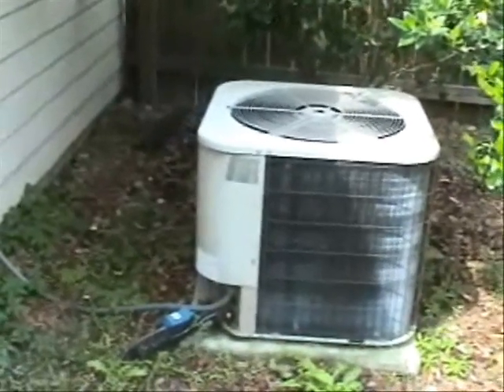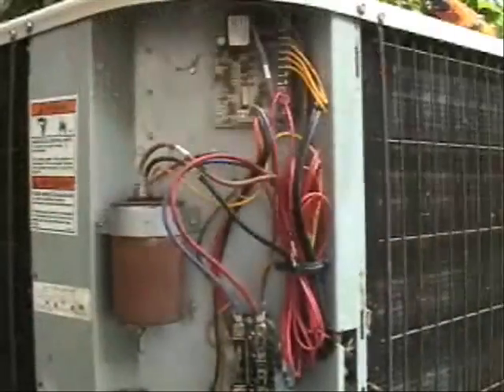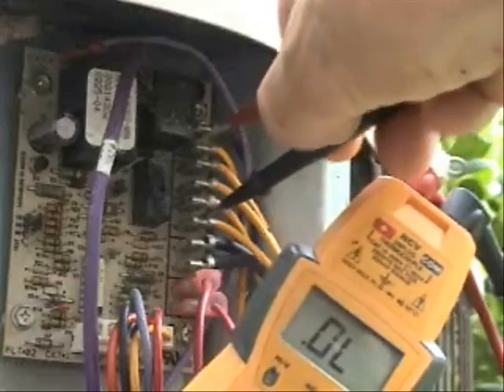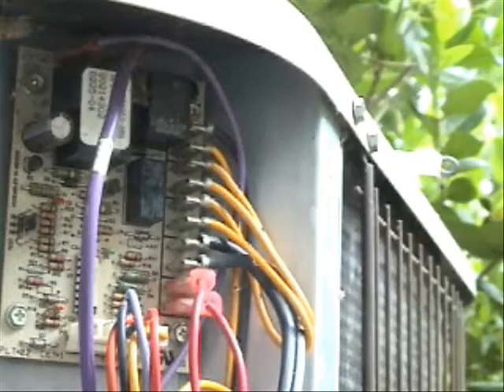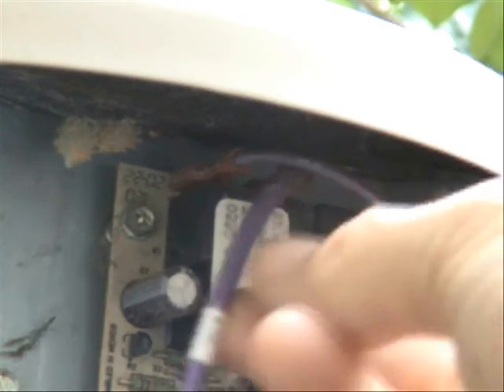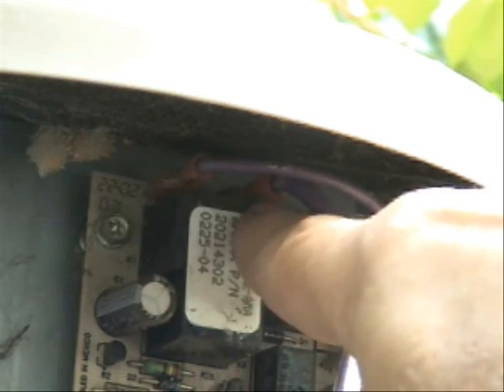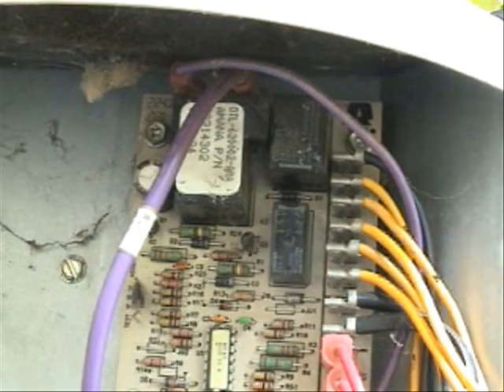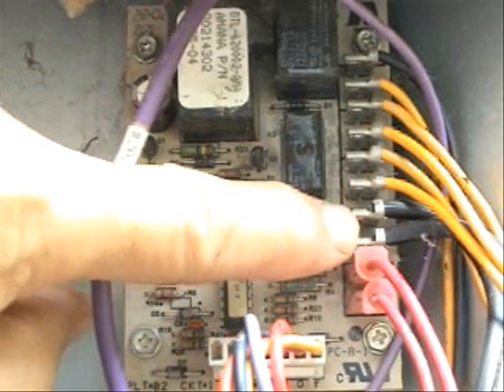HVAC Heat Pumps 2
I show how to do some basic troubleshooting on a heat pump defrost board.

DFm8fbhU6c8EhwFAXy2MjA5MDGnBbJBntg